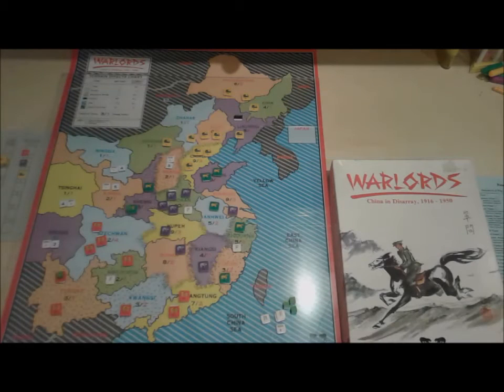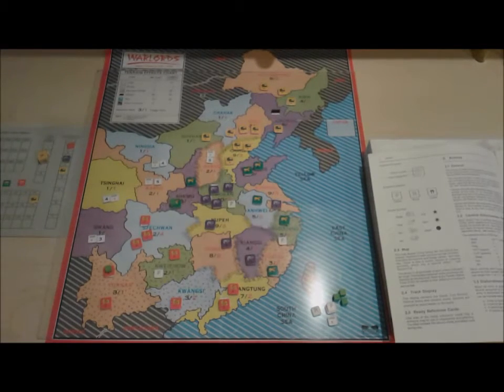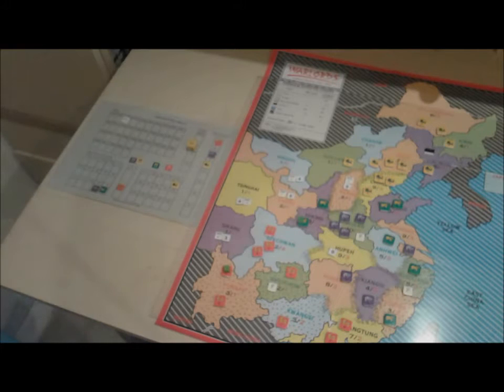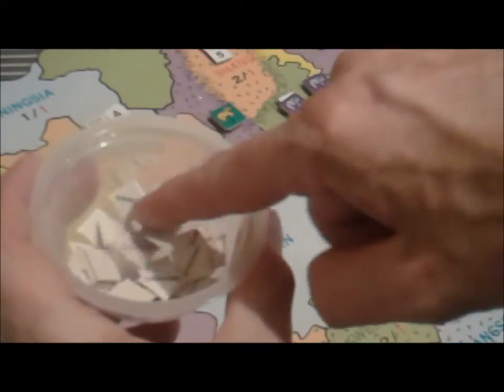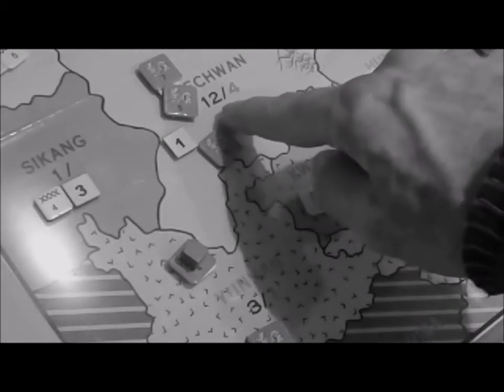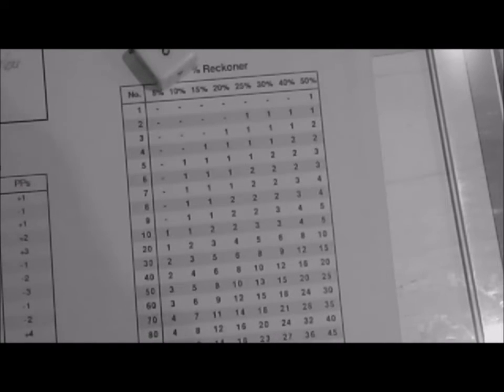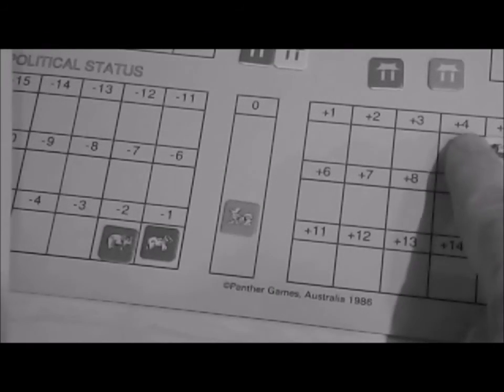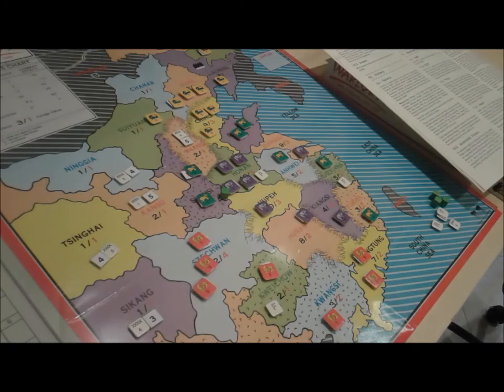Warlords. China in Disarray 1916 - 1950 by Dave O'Connor, Steve Barnes, and Peter Wyche.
Panther Games